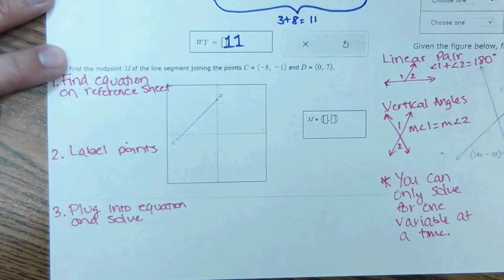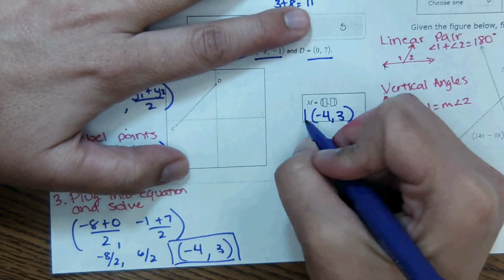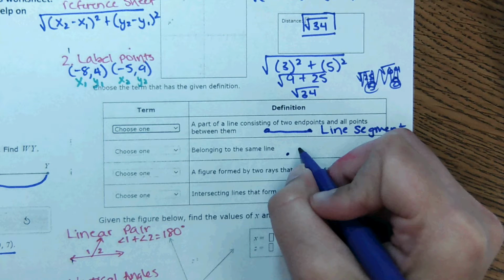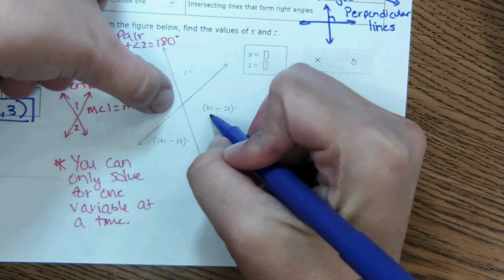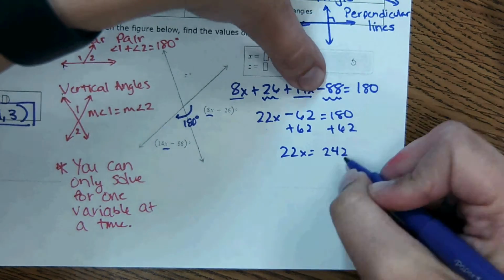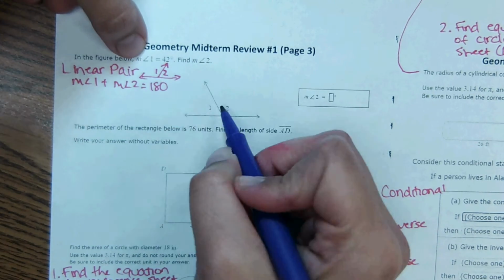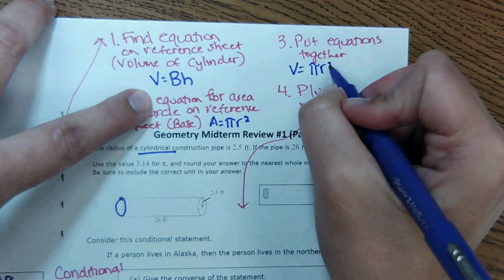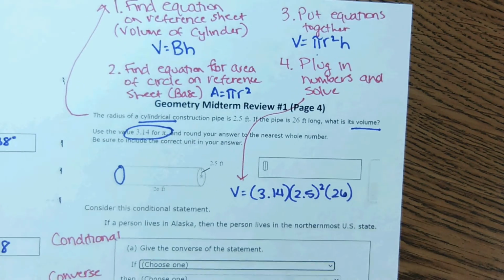Geometry Midterm Review #1| High School Geometry| ALEKs questions